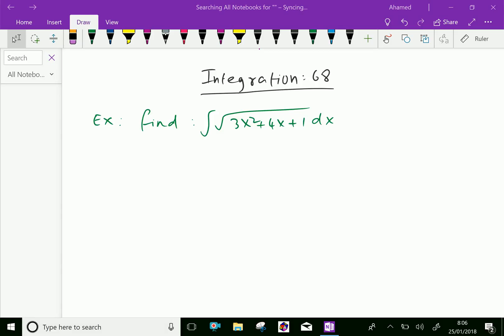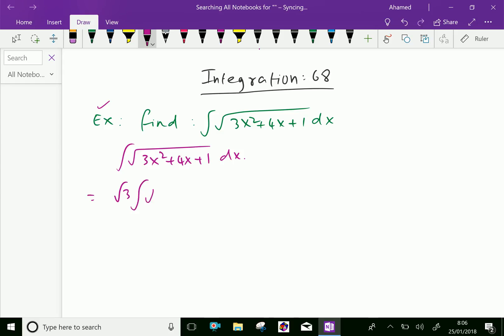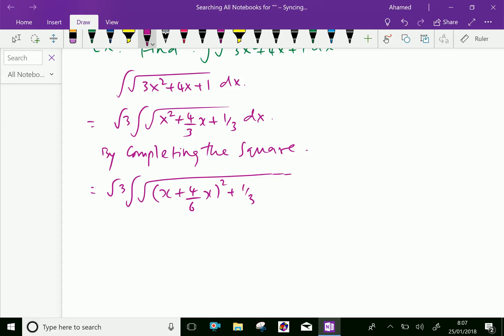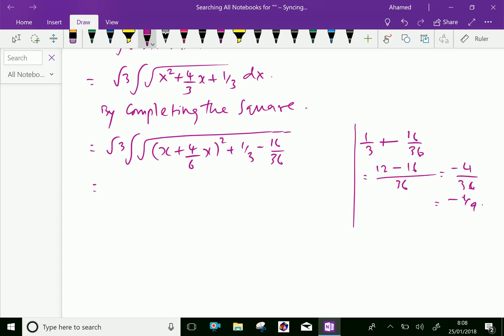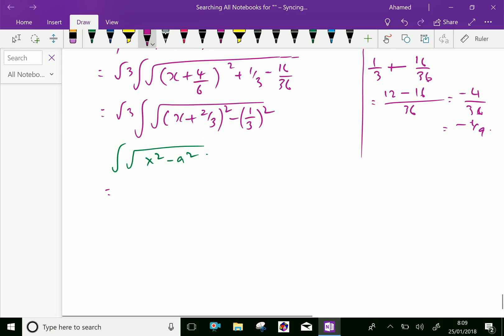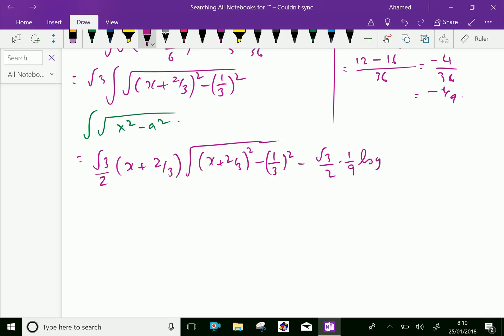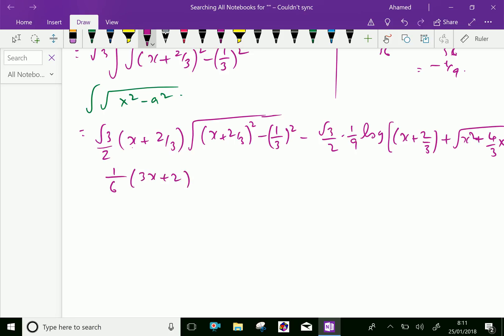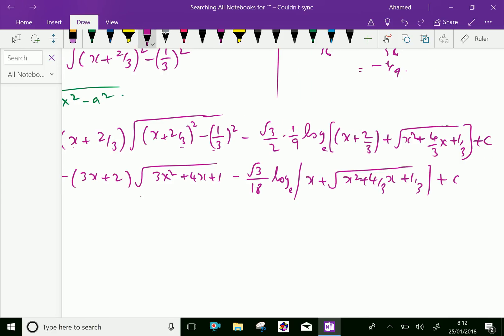Integration : - ( Quadratic functions under the square root ; Solving problems ) - 68.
Integration of quadratic functions under the square root by using method by parts .